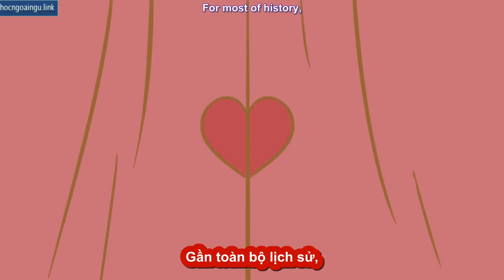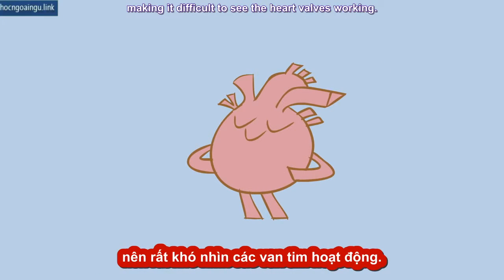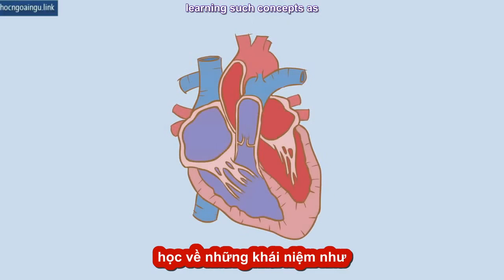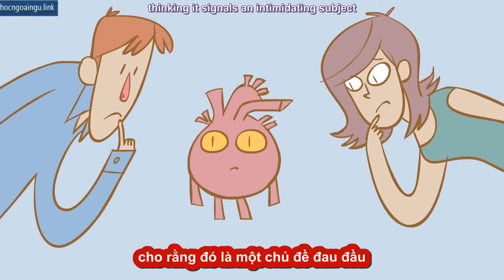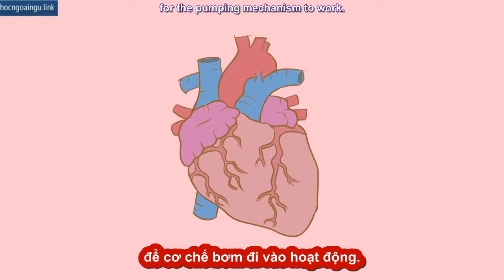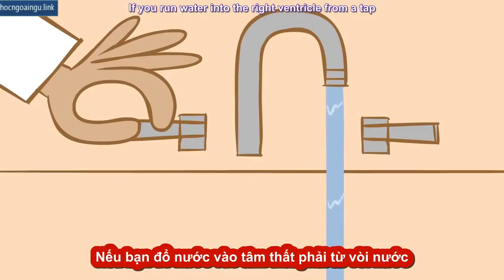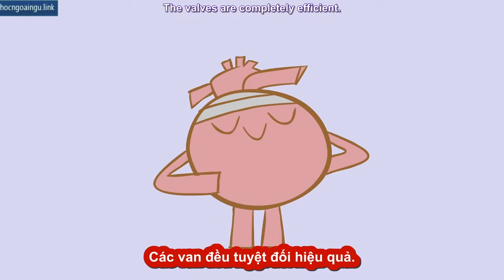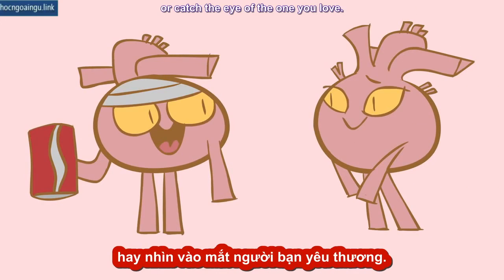[TED Ed song ngữ] Tim bơm máu như thế nào - Edmond Hui